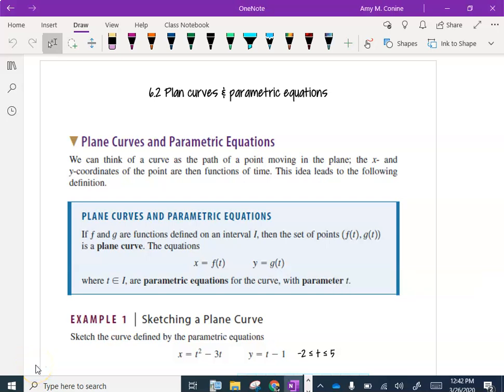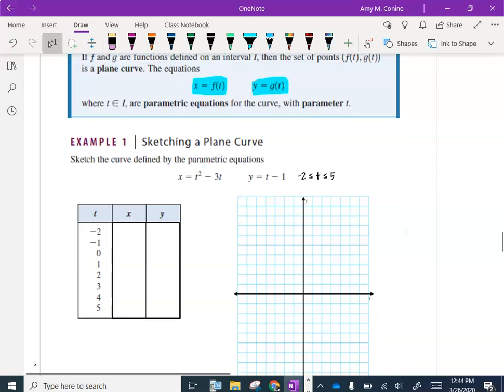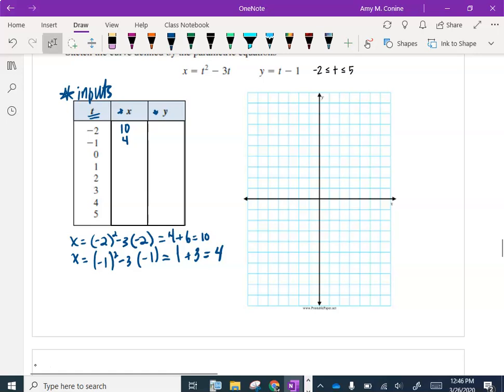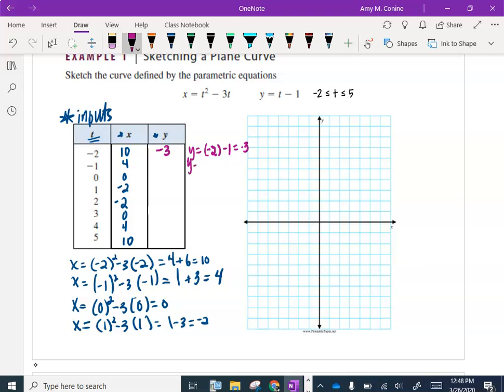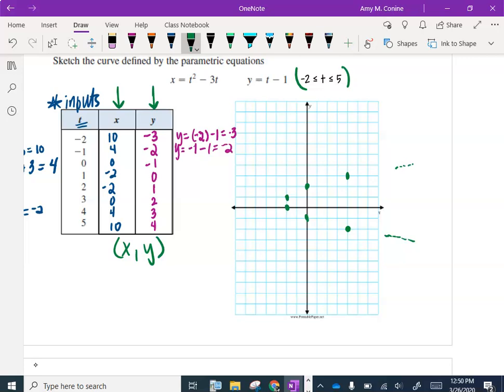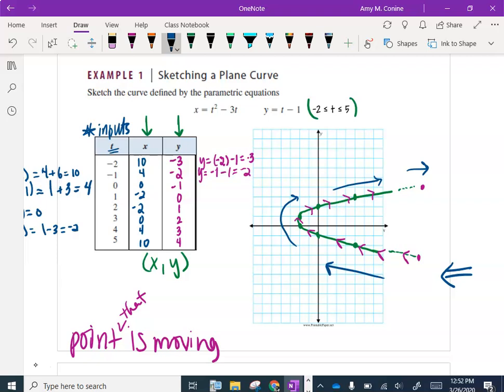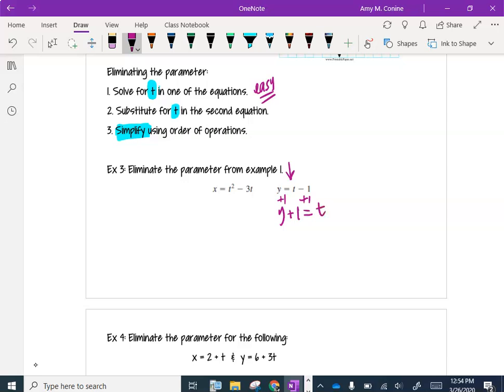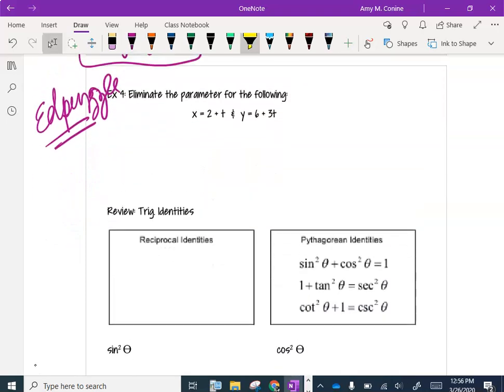6 2 Plane curbes & parametric equations part 1